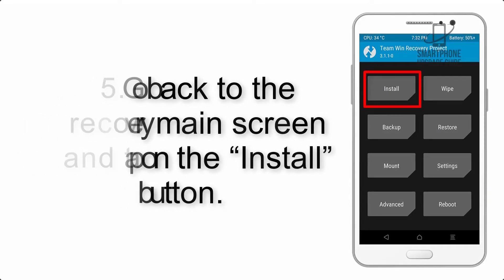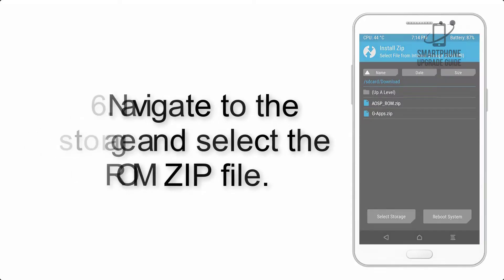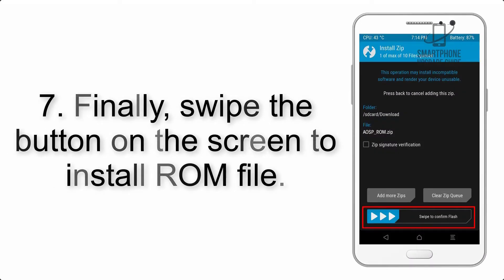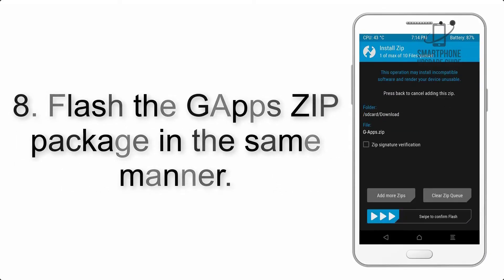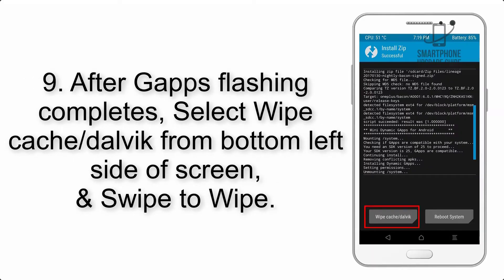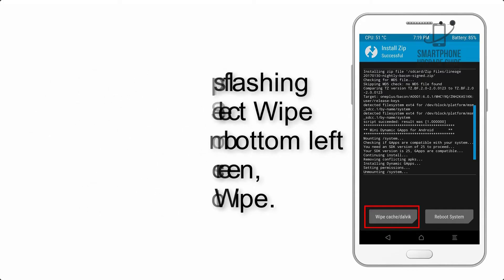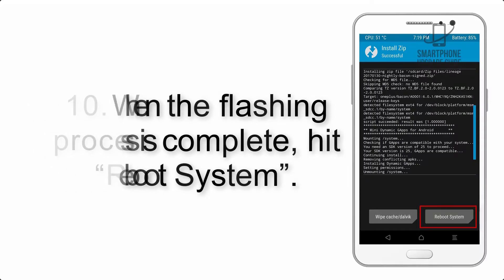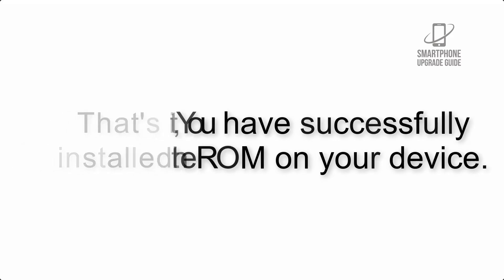Install Android 10 on Galaxy S6 Edge (Pixel Experience ROM) - How to Guide!